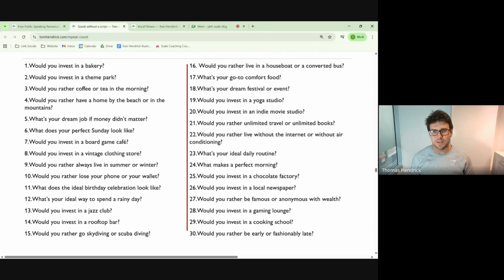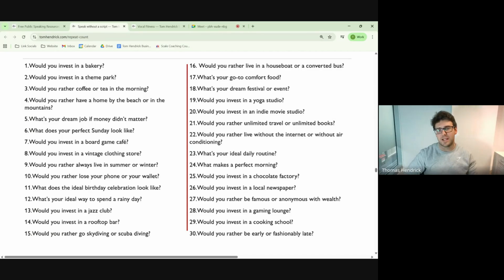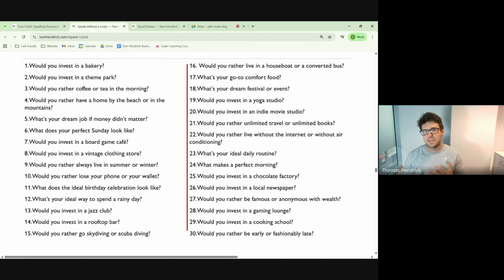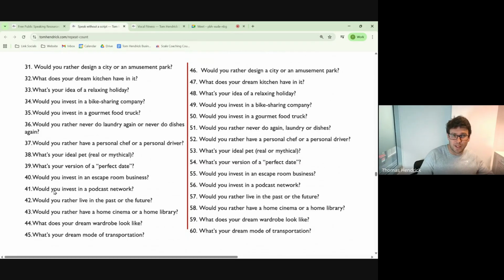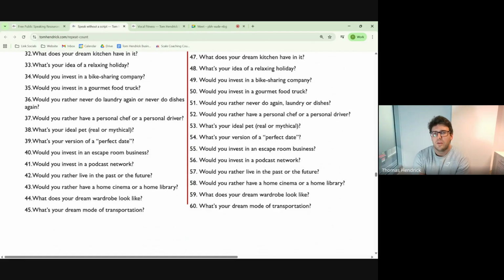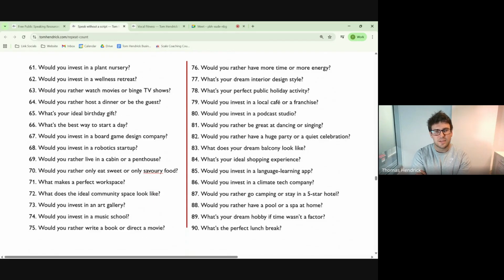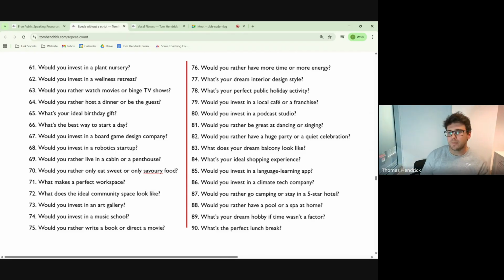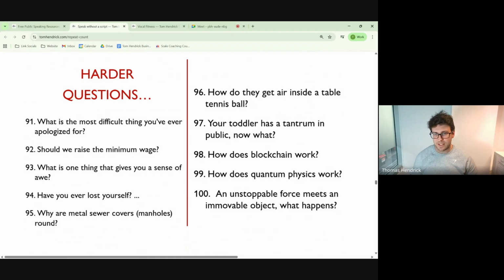Speak without notes ep2 - step by step guided practice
Here is a step by step course on how to answer questions without a script.  You need to check out the video on How to Speak without a script first.